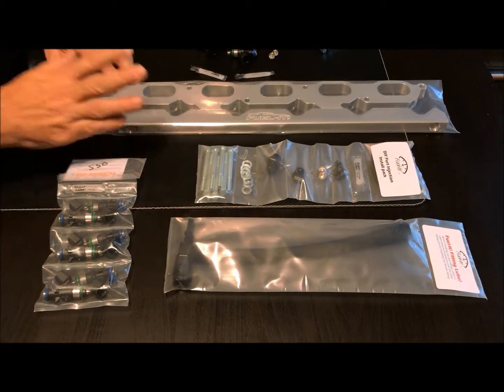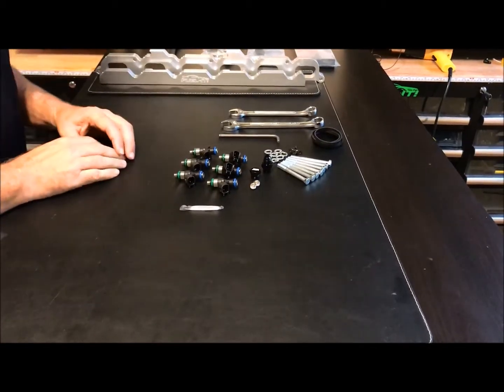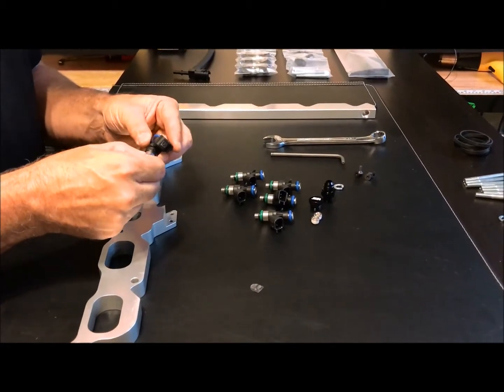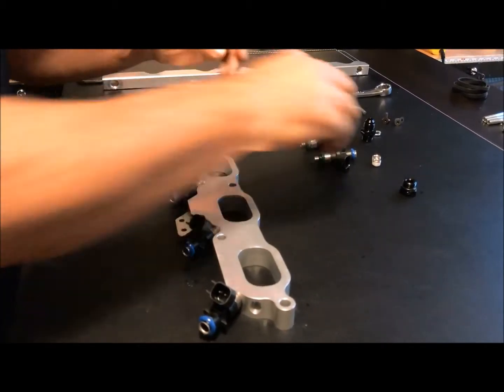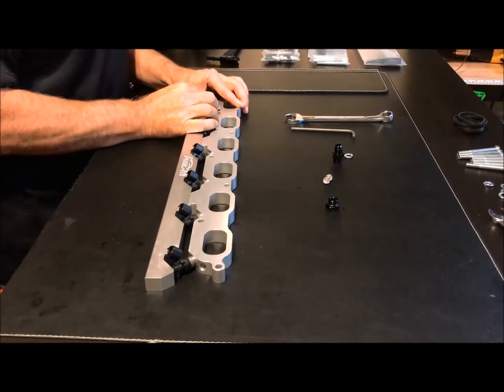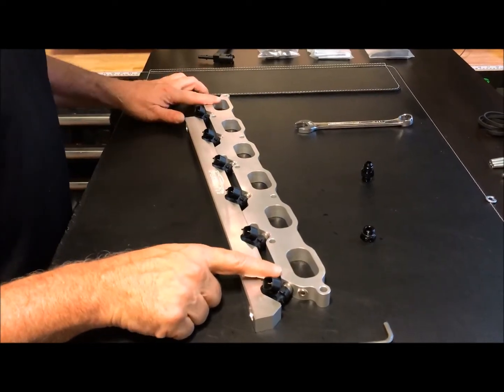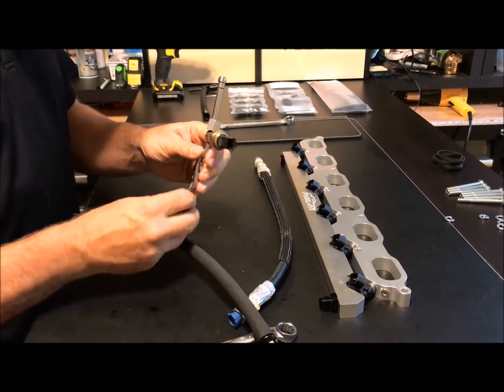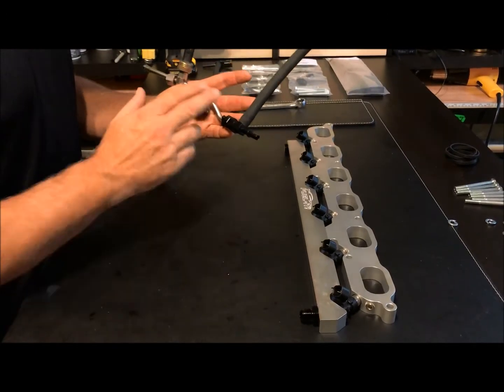Fuel-It! DIY Port Injection kit assembly and overview.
A video to describe the different options and features and how to order our DIY port injection kit for the BMW N54 and N55 motors.

Fuel-It!